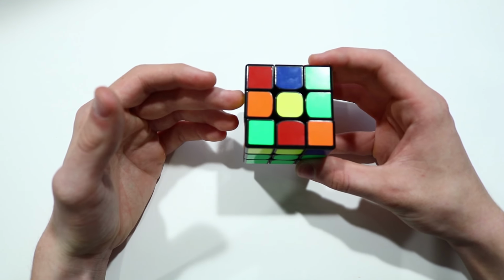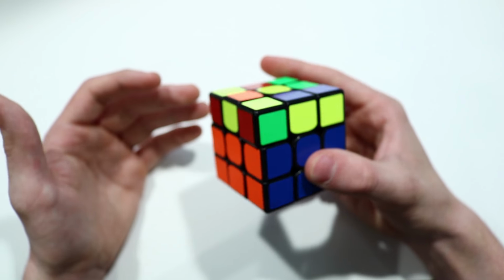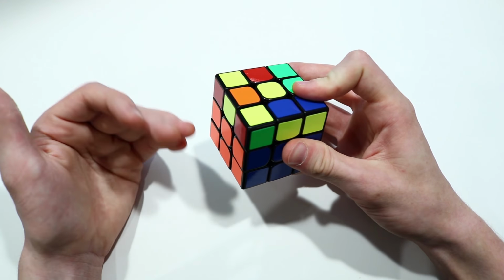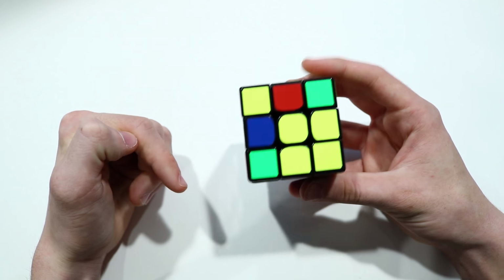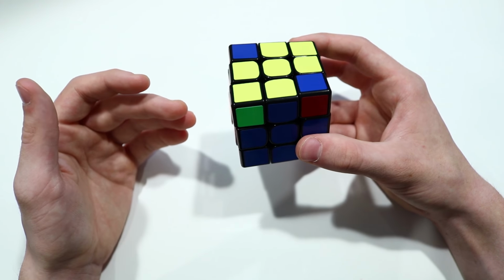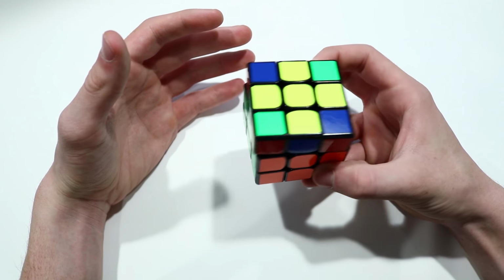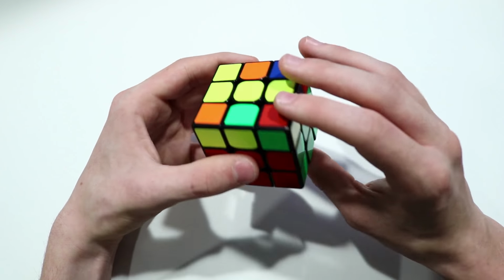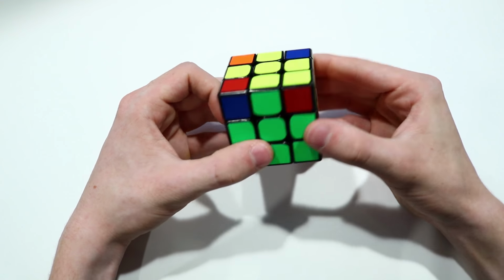How To Solve a 3x3 Rubiks Cube Last Layer (Yellow Cross) - Beginners Method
Today I am teaching you how to solve the yellow cross on the 3x3 rubik's cube in the easiest way possible!
Hey my name is Rubiks Life! I make weekly videos and have a load of fun doing it.

• My Camera
• The headset I use - Steel Series Arctis 3

- RubiksLife